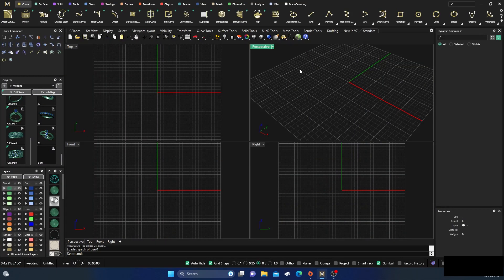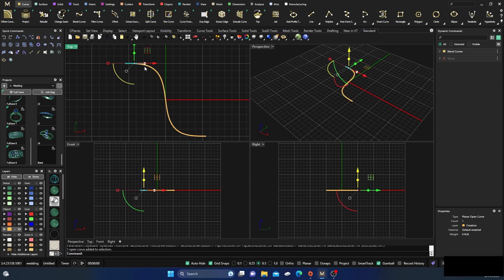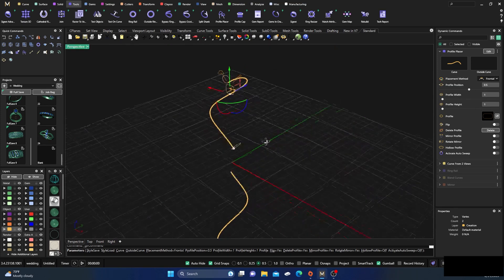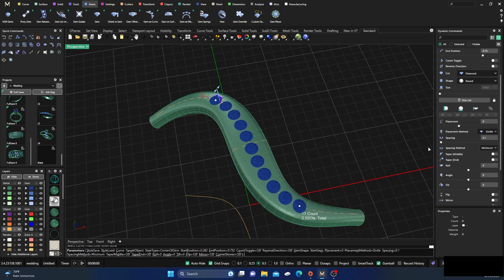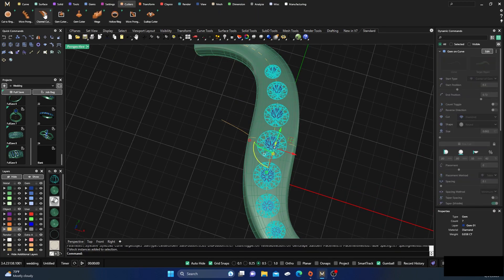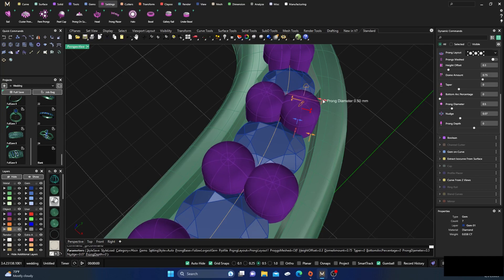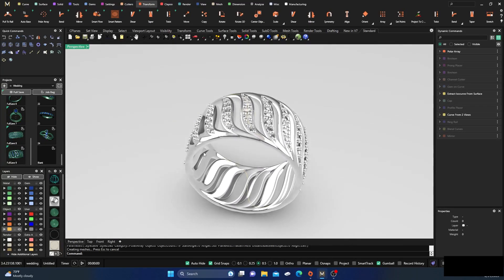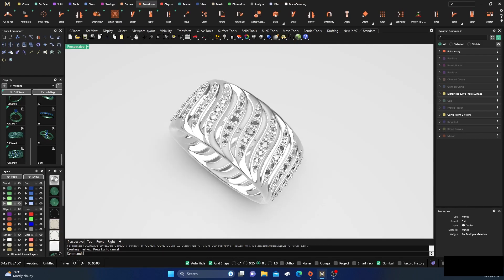MatrixGold Diamond Band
In this video we will show how to make a very easy Diamond Band using the Blend Curves command and the Polar Array command. It will end up being a total Parametric Diamond Band so you will be able to alter the size with very little adjustments. I hope you find the video useful and helpful in your designing process and if so, please tap that subscribe button, leave a like, add a comment and share the content to help others. Thank you so much for your time and good designing.

Facebook Group help: Users helping Users